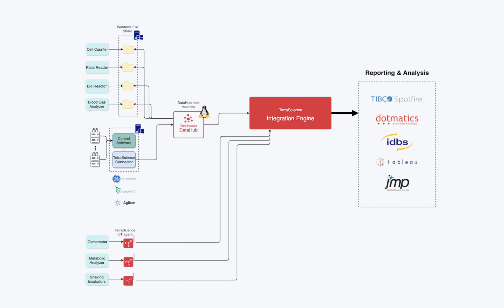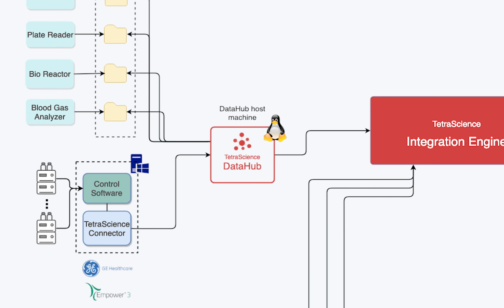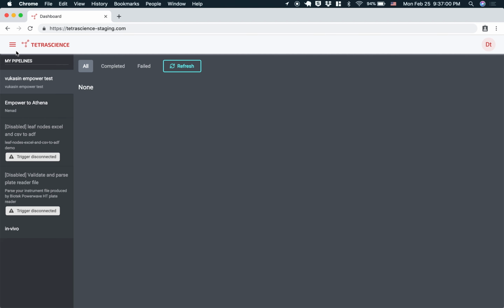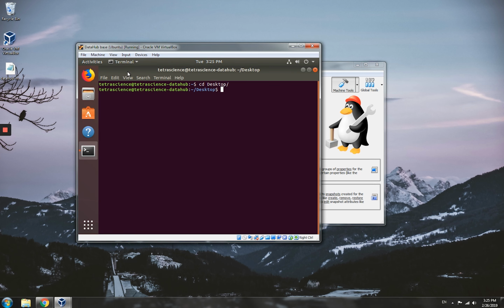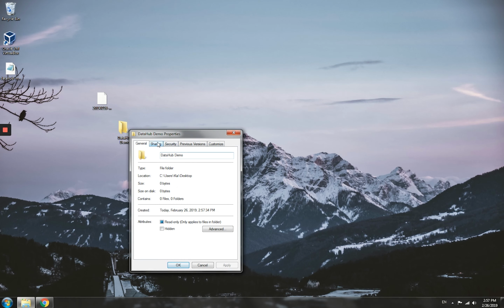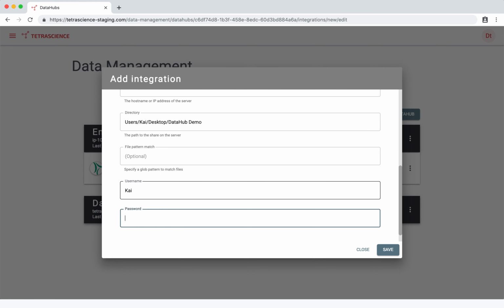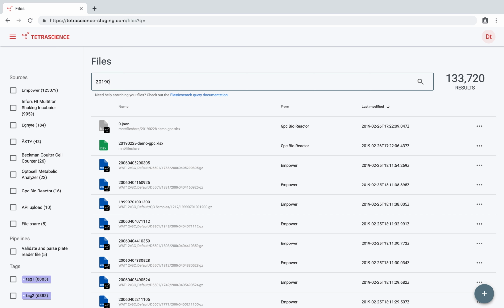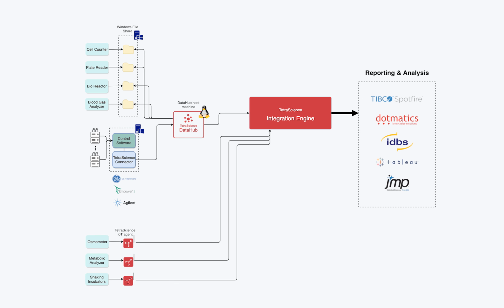Bioprocess solution with DataHub setup, Directory Watcher connector, Search & Tag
We cover our bioprocess solution as well as how to set up a DataHub on a windows machine, connecting to a folder via the Directory Watcher connector, and searching for and tagging files inside TetraScience.